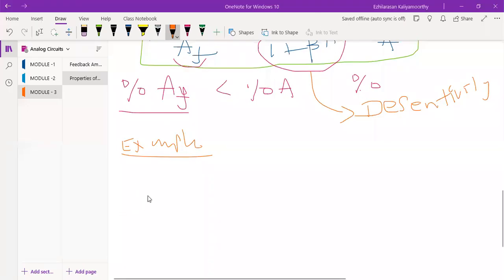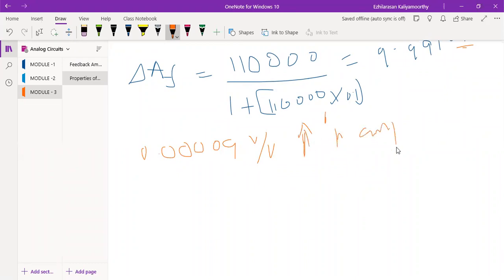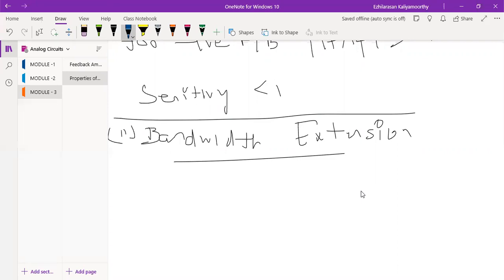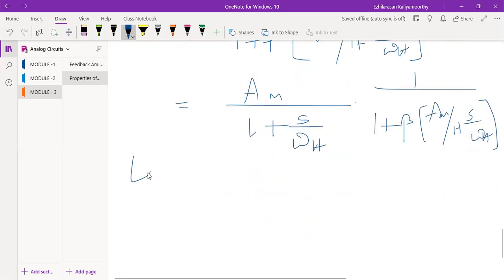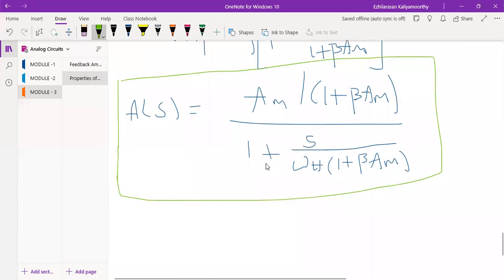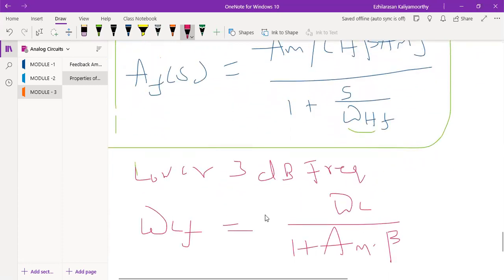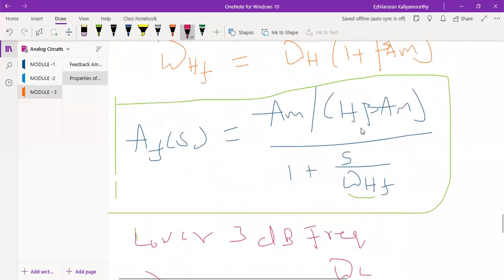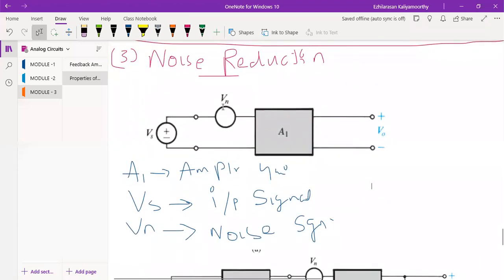Properties of Feedback Amplifier - 1